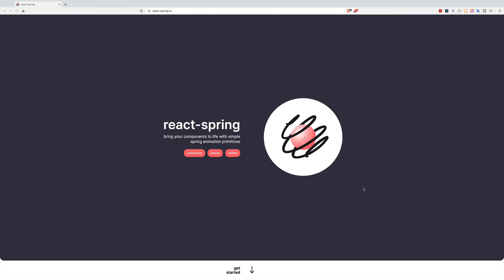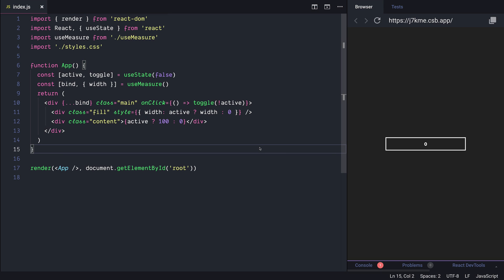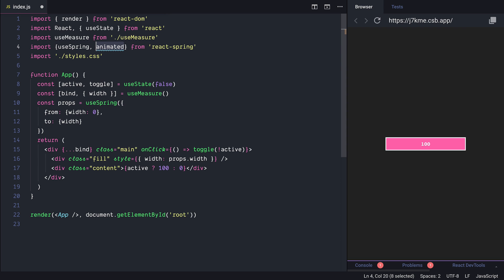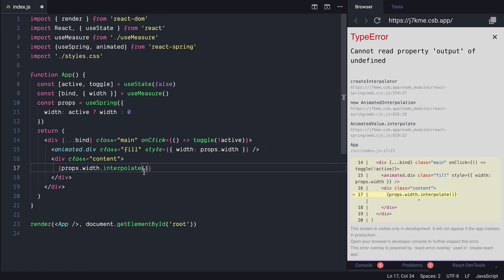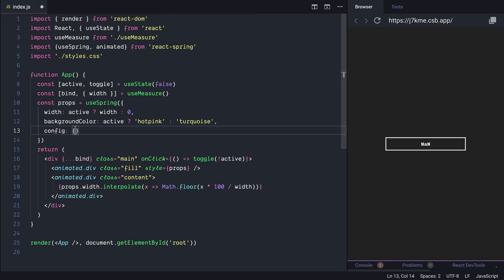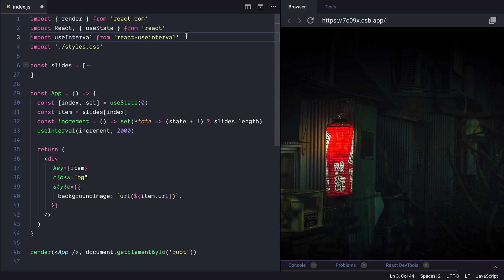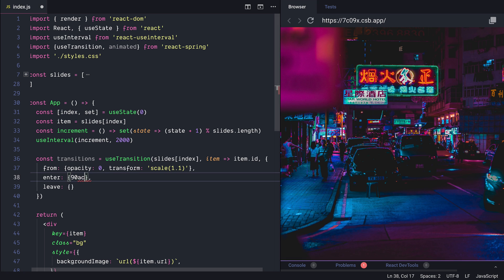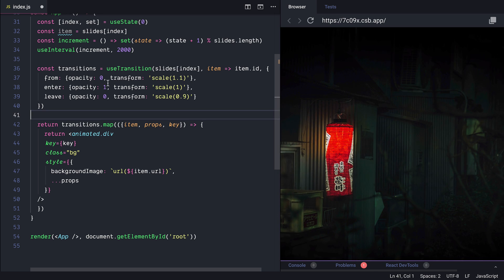Implementing animations with react-spring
In this video, we will use useSpring and useTransition to transform static UIs into animated UIs.

0:00 Introduction
0:43 Getting started with the Hooks API
1:03 Animating static UI with useSpring
3:30 Applying interpolate functions
5:15 Animating transitions with useTransitions